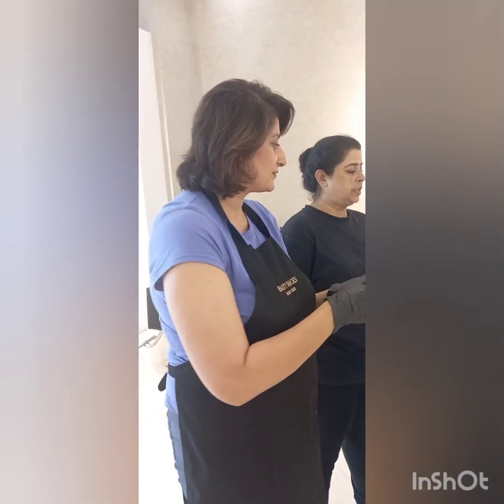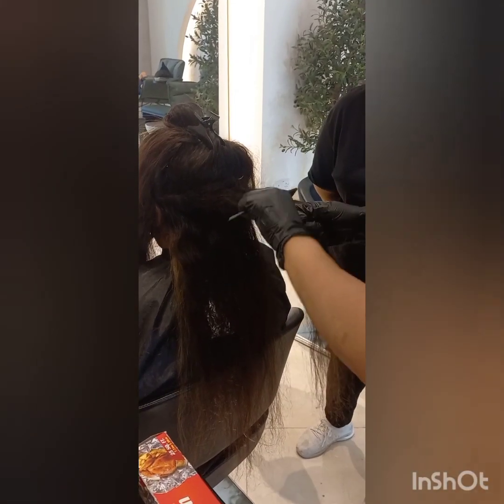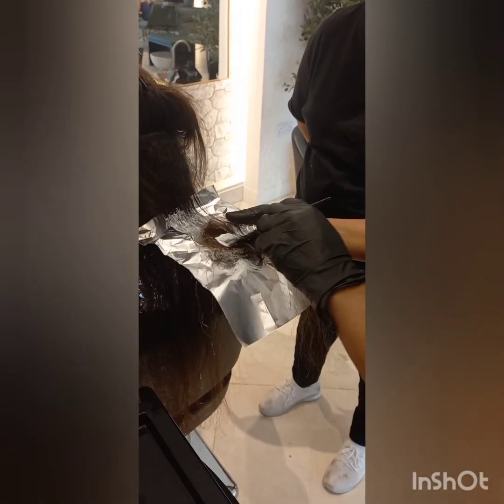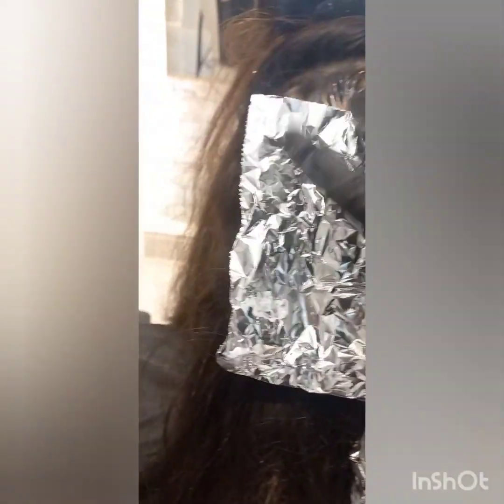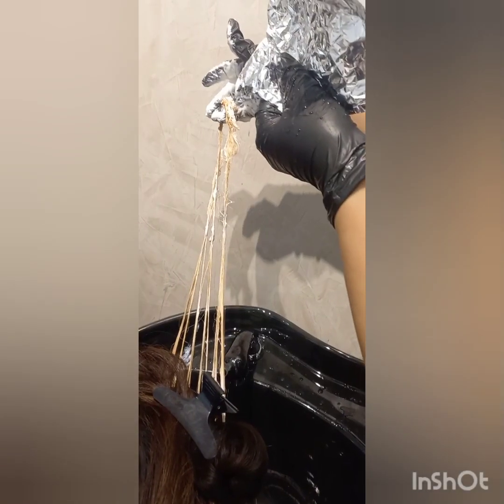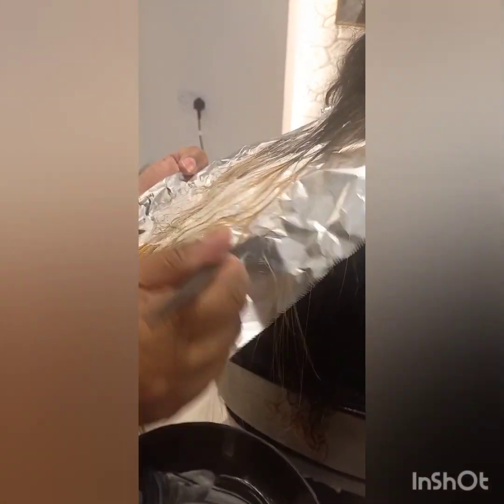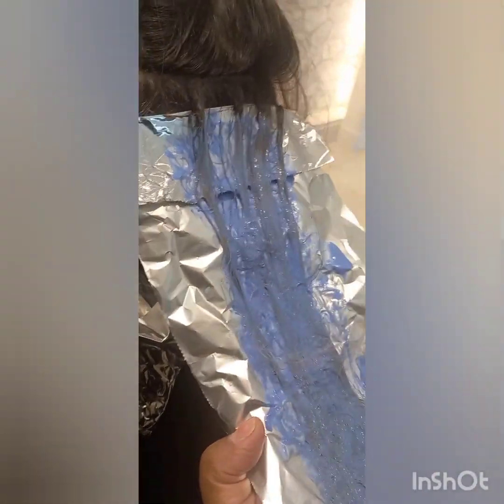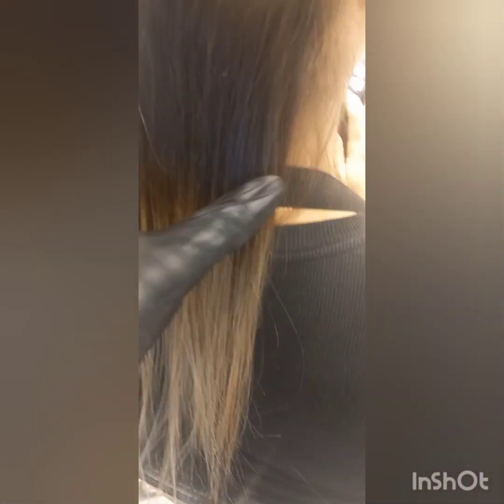Direct lifting colour highlights